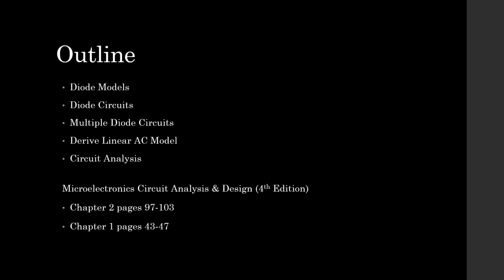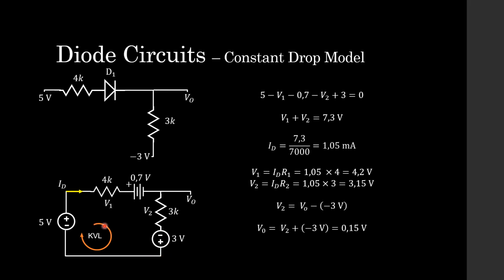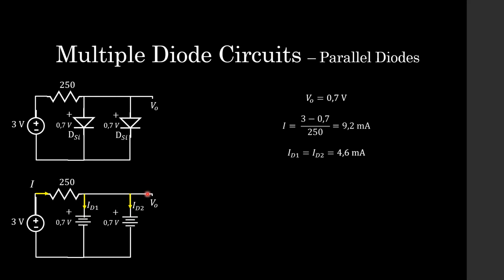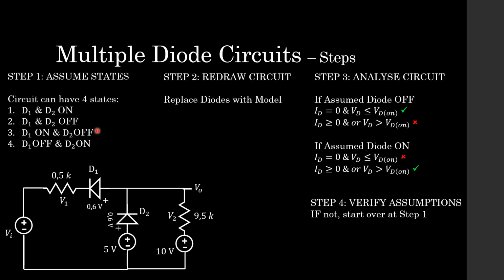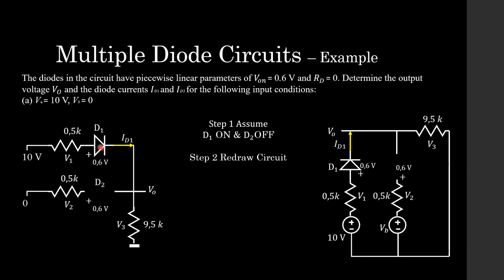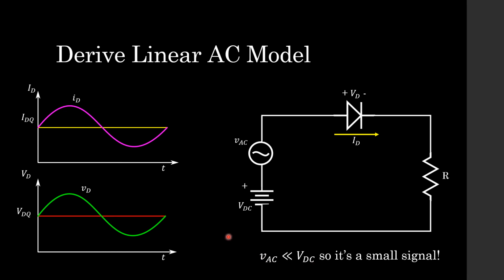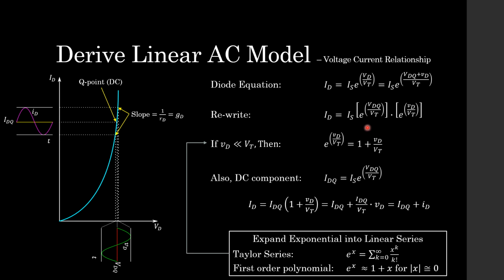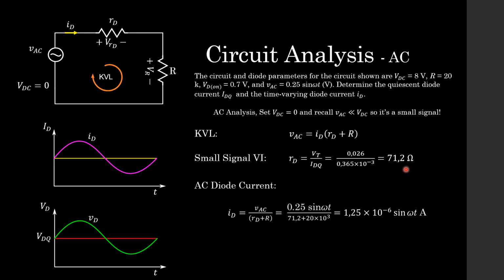Lecture 4 Multiple Diode Circuits and AC Equivalent